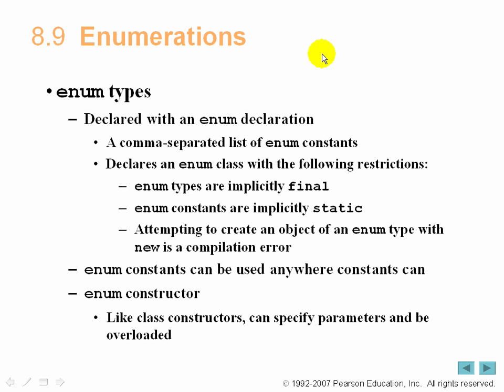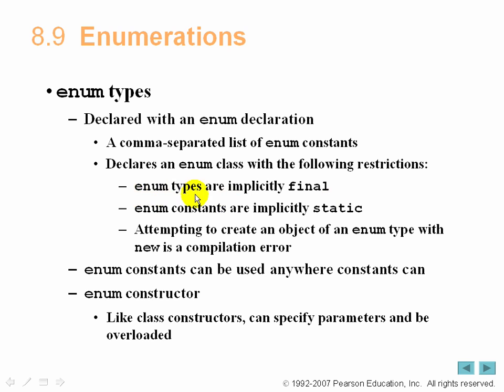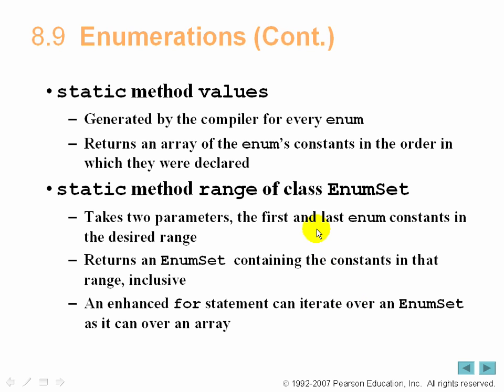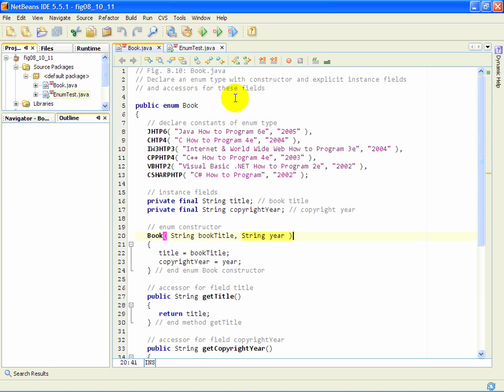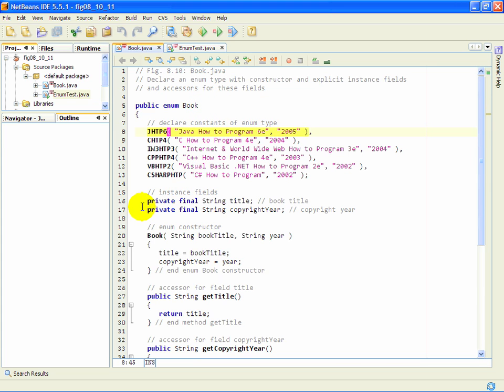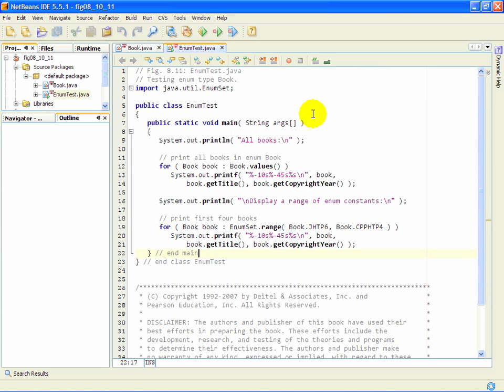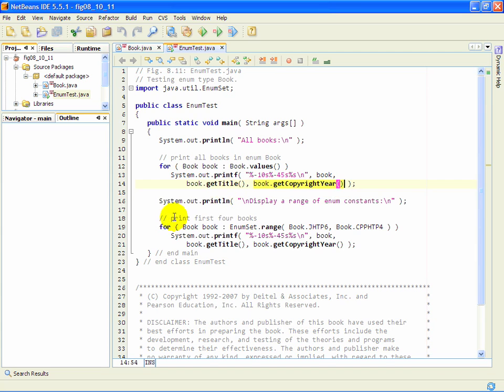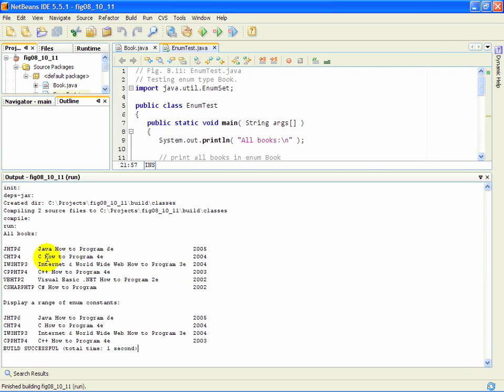F1L7@11 Book java declaring an enum type